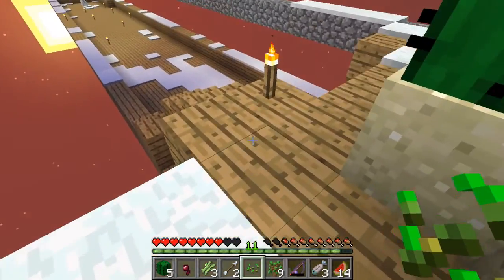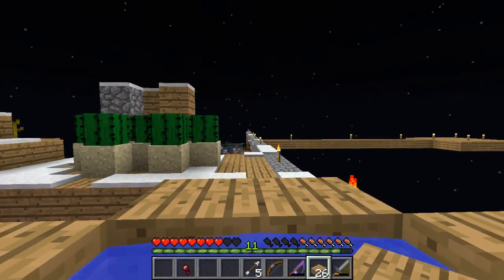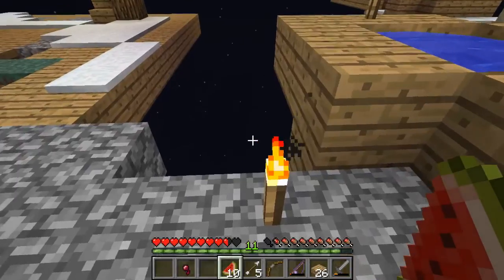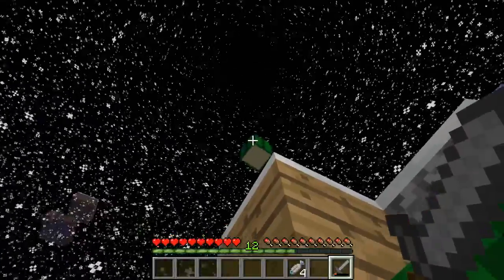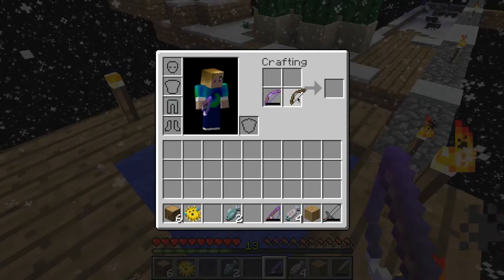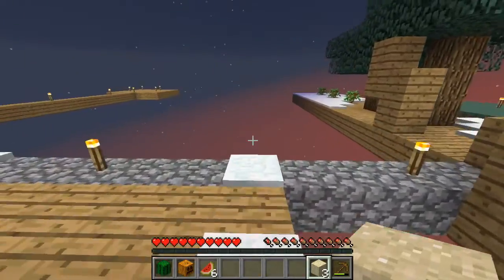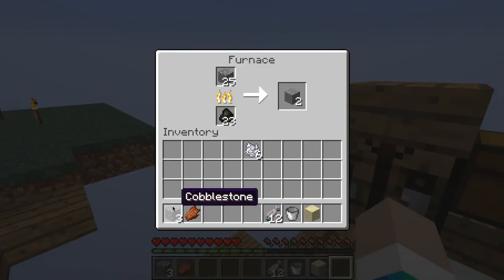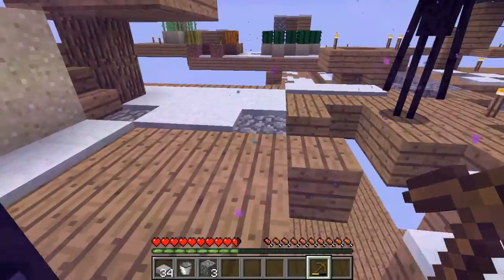Minecraft: SkyBlock #16 - Next Level Cobble!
Hi everyone! I’m Jessica, and today I have posted yet another video on this kid-friendly Minecraft channel! I haven't done SkyBlock in a while, so here's some more! In this episode I build a slightly fancier cobble generator, have problems with Endermen, and collect dirt. (It's more exciting than it sounds).

If you enjoy this video (and I hope you do), please leave a like on it before you go!

Thanks to my friend Wedud for helping me set up the channel and giving me advice.

And thanks to you, the viewer, for watching!